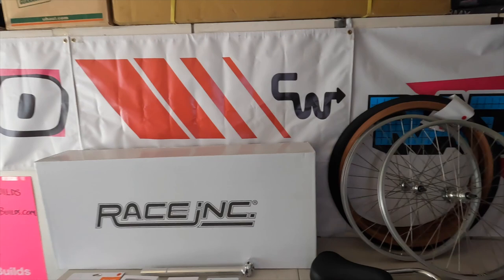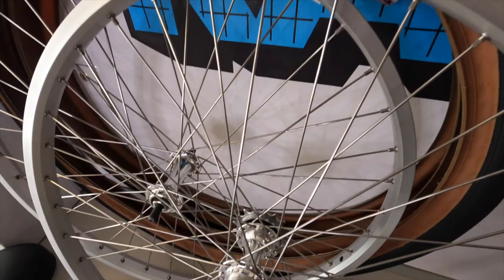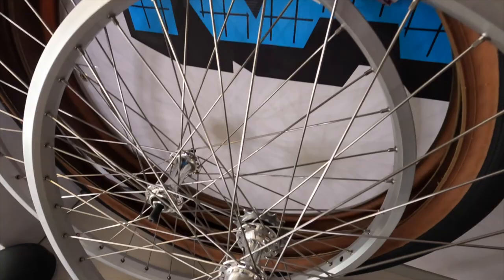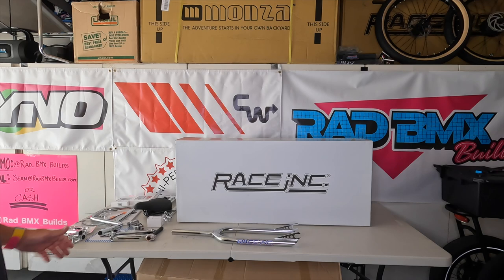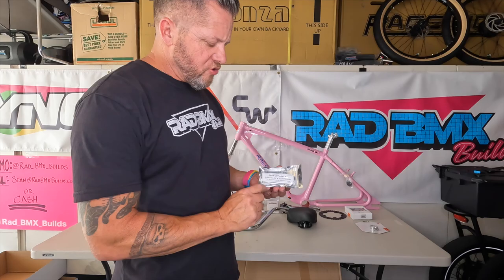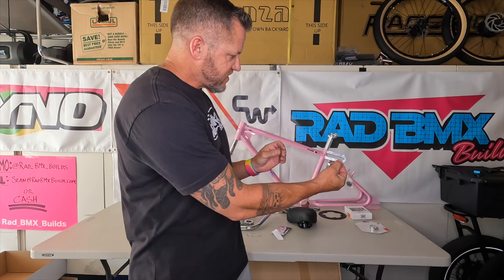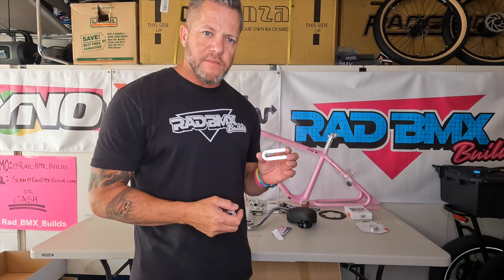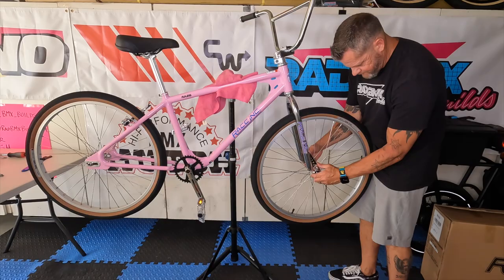Race Inc Transformation | Drop-Out Armor Upgrade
RAD BMX BIKES FOR SALE

ABOUT US
We are a small Veteran owned business specializing in buying, building, and selling old school BMX bikes.